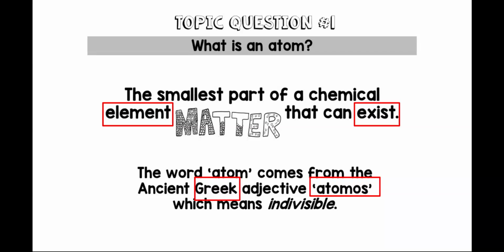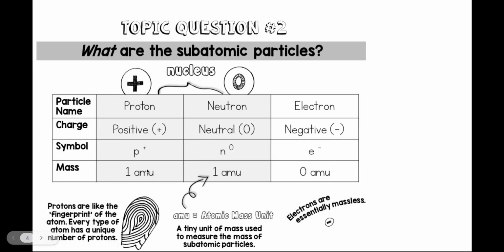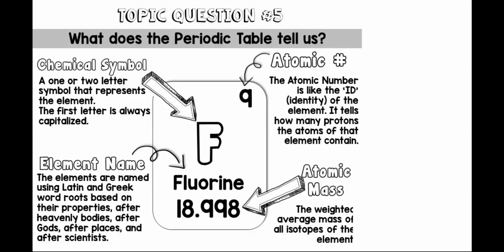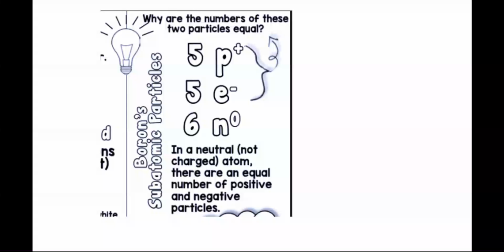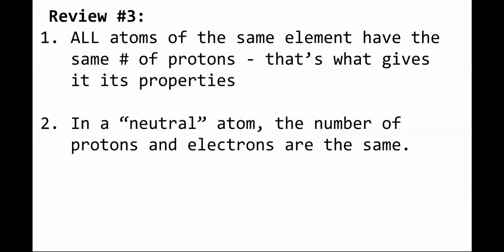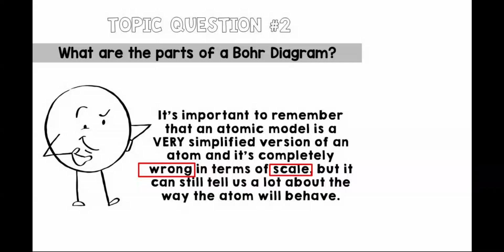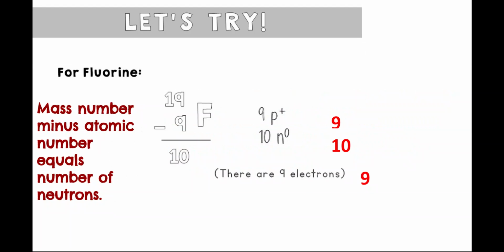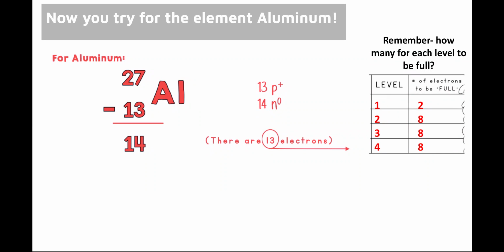Subatomic Particles and Bohr Models Notes - Google Slides